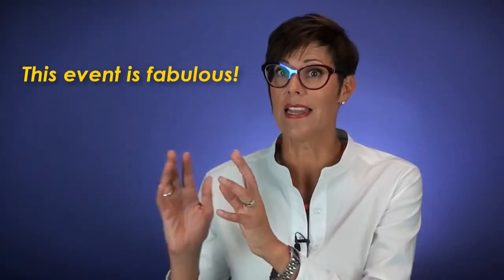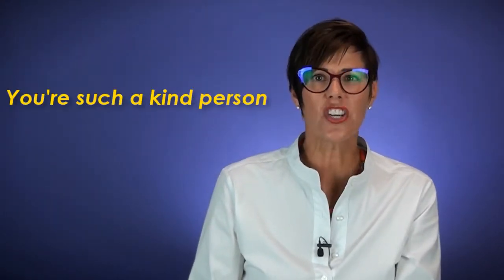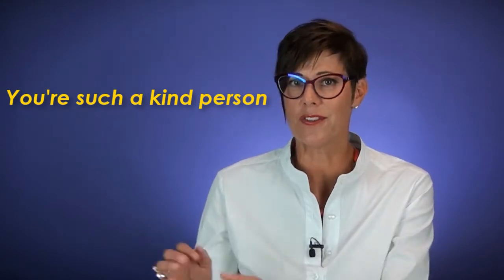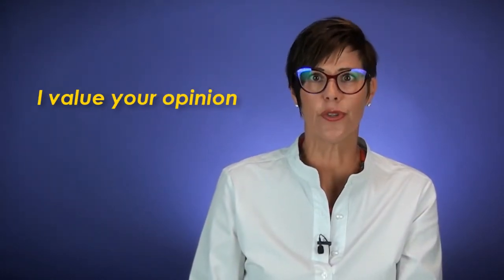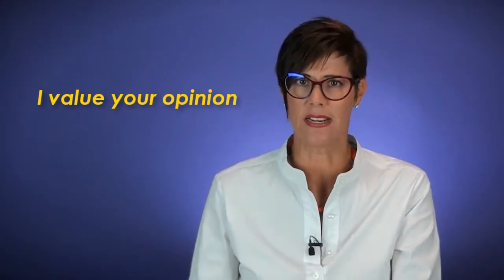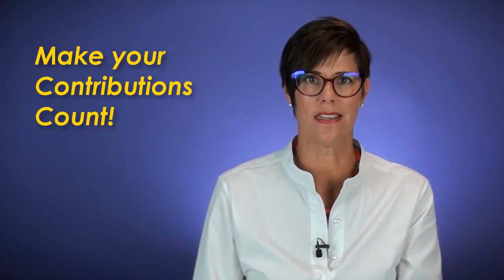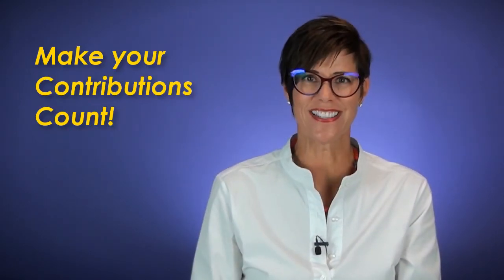weWednesday: Avoid Appreciation Crossfire (ep 5)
weWednesdays
A short weekly video infusion, delivered to your inbox, of how to live your most meaningful life by consciously contributing to your community, country, and beyond.

In this week's episode learn:

• What possible implications could there be of you showing appreciation?

• How can you appreciate someone, without getting anyone caught in the ‘appreciation crossfire?’

• What compliment will be appreciated the most?

Suzanne F. Stevens is a Professional Speaker focusing on conscious contributions, conscious leadership, conscious cultures.
Doing social good while attracting, engaging, & retaining colleagues, collaborators & clients or customers.

YouMeWe Group ignites leaders & entrepreneurs to cultivate a culture of conscious-contributions™ to the community.

The Impact: Improving social gaps while attracting, engaging, and retaining colleagues, collaborators, and clients or customers.